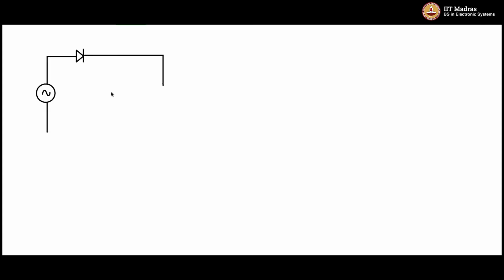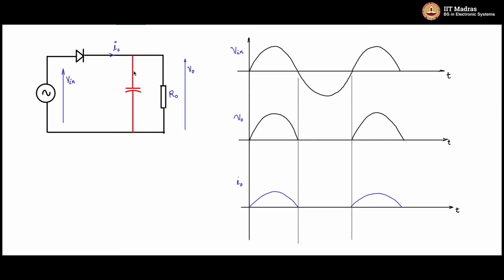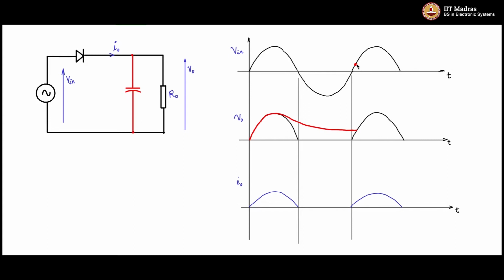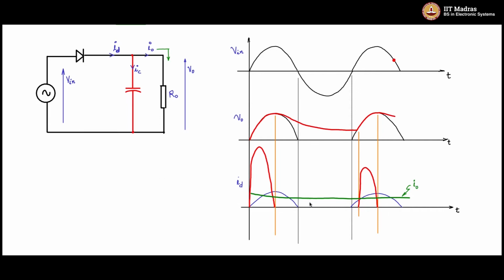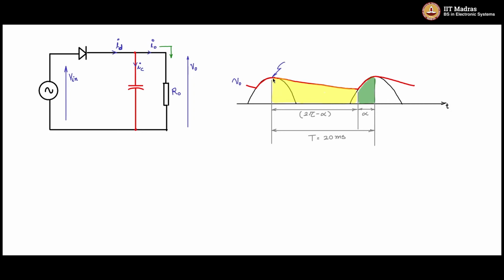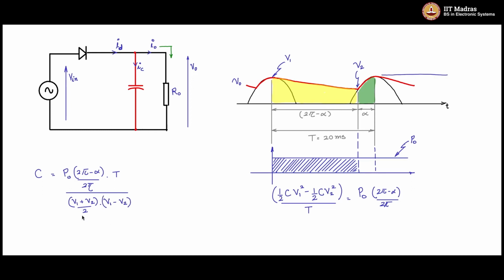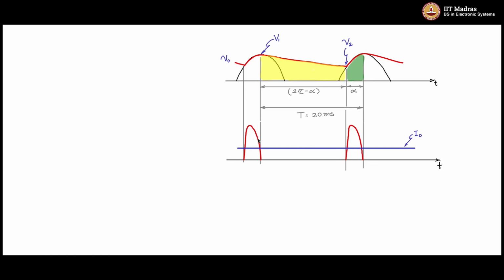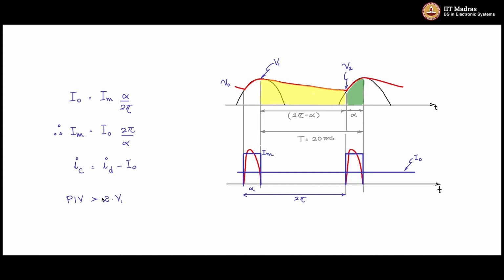W1_L1.2: Half wave rectification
Video Overview
 As we turn our attention to building power supplies for electronic systems, we will begin our discussion with the simple half wave rectifier. The concepts discussed here are important to understand complex circuits further down the course. The working, the various waveforms and design procedure for a half-wave rectifier are discussed.